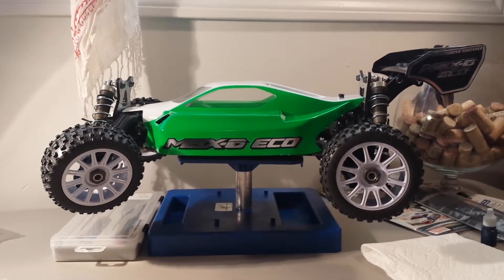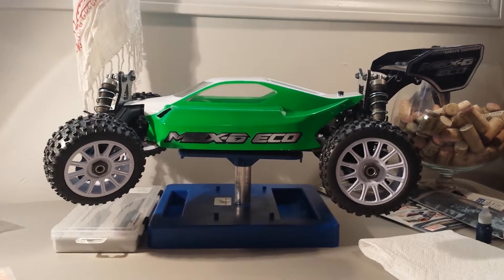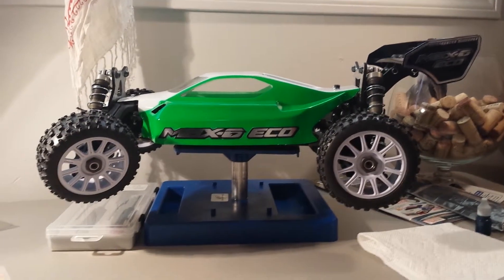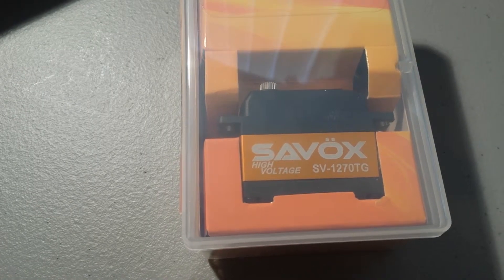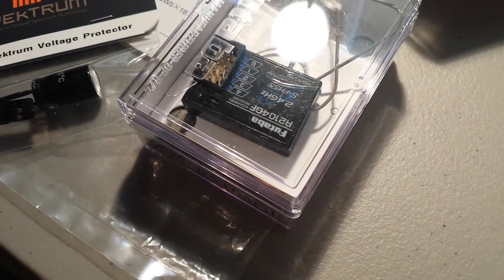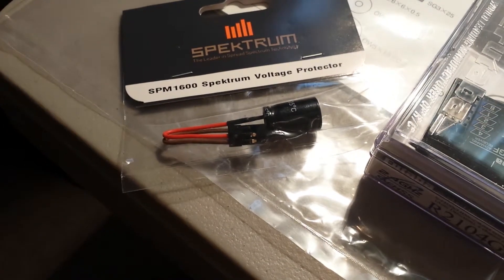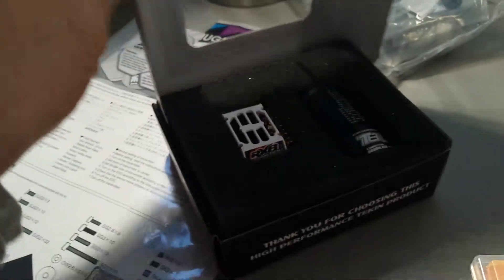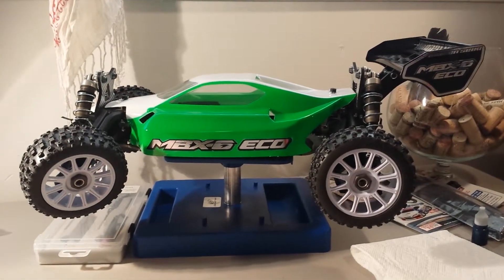Mugen mbx6 eco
Mugen electronics used